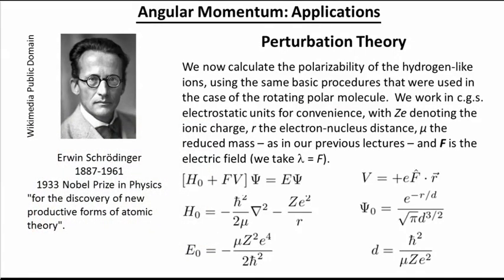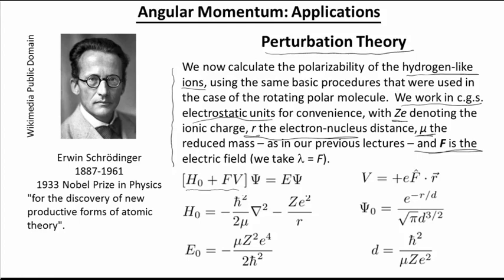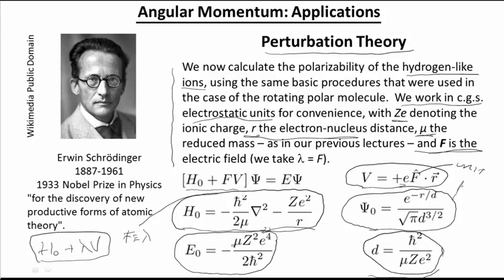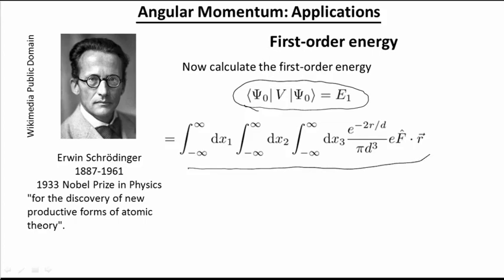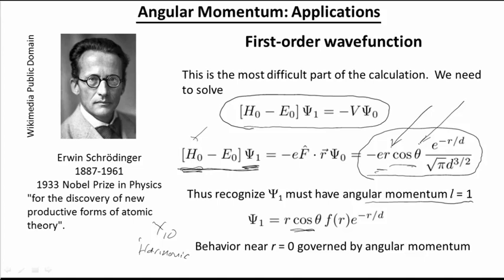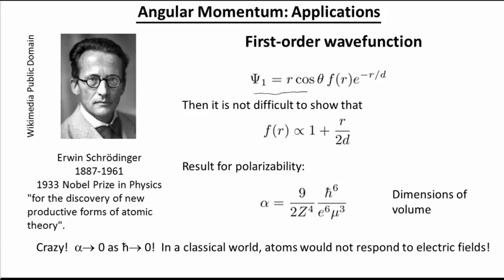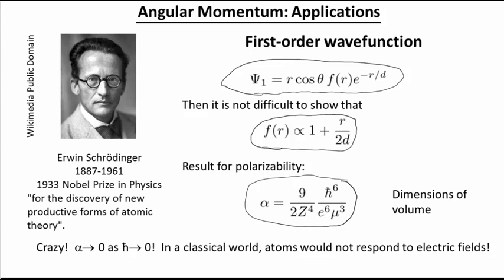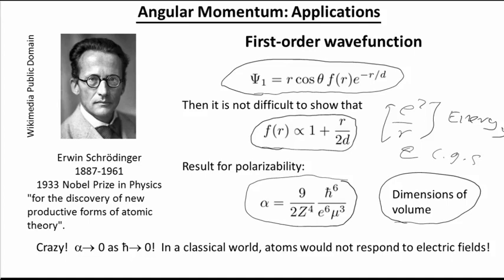Exploring Quantum Physics || 04 Part IV Polarizability of the Hydrogen Atom 13 49